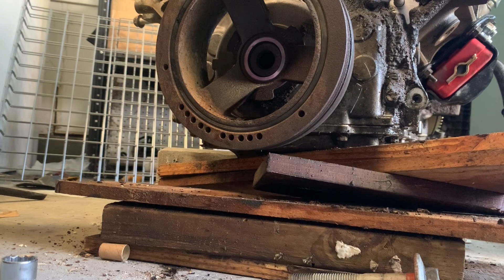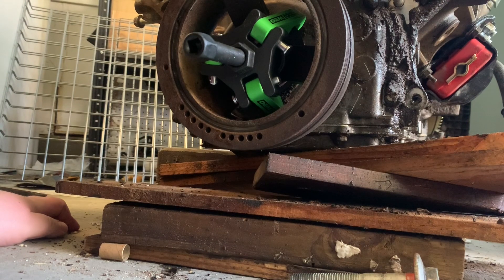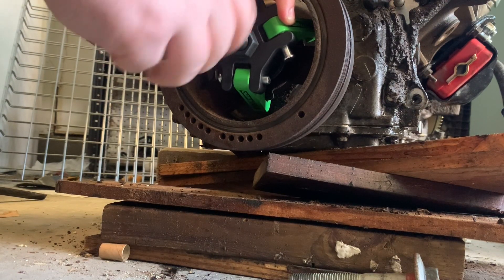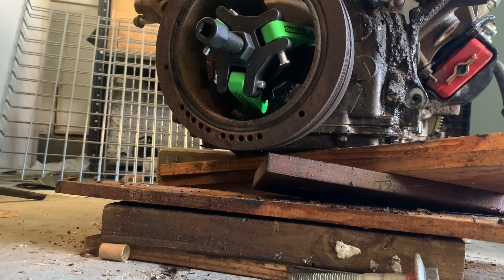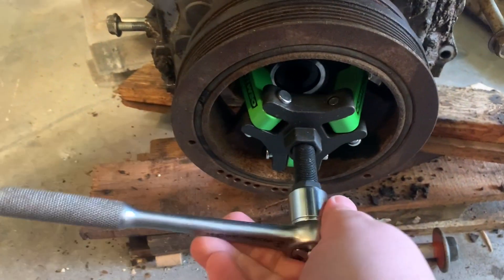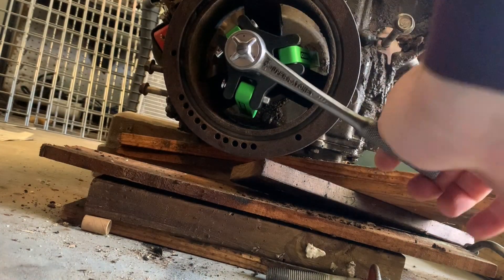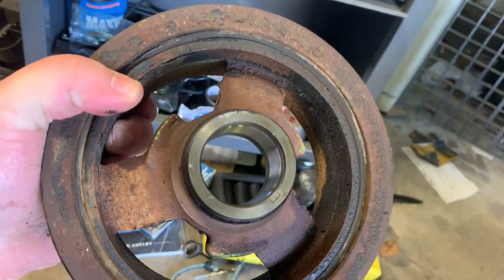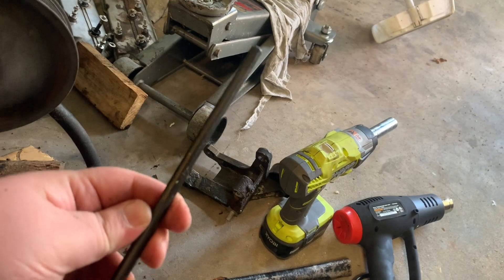How to remove LS1 LSX Harmonic Balancer Pulley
How to pull the harmonic balancer on your LSX!

Here is the link for the Harmonic Balancer Puller